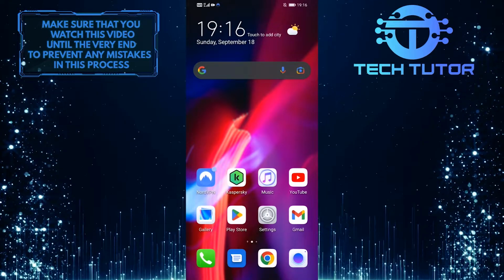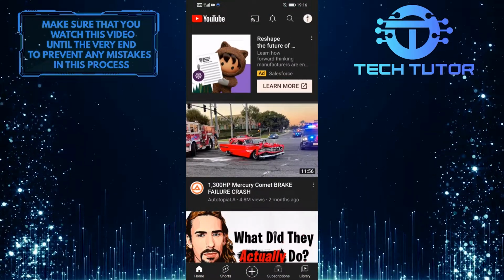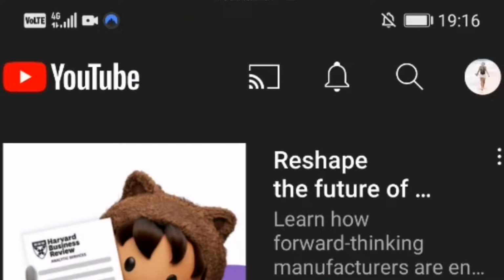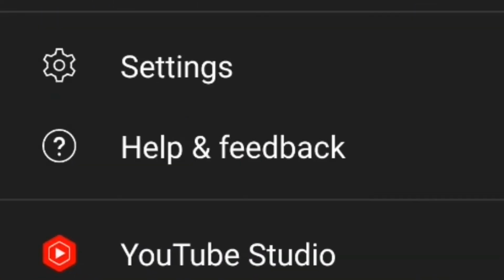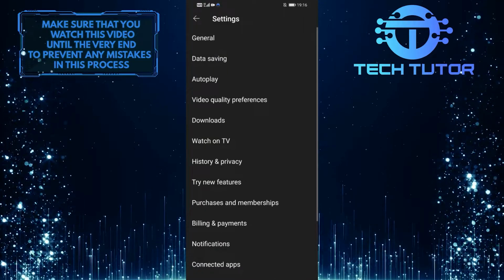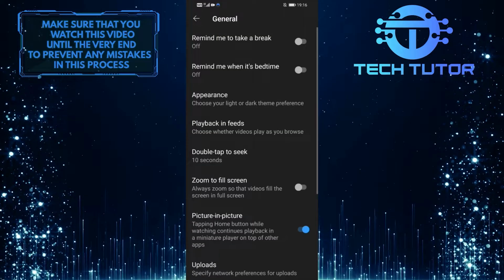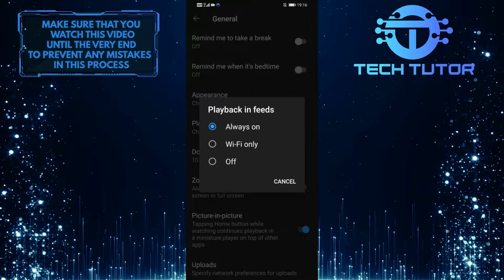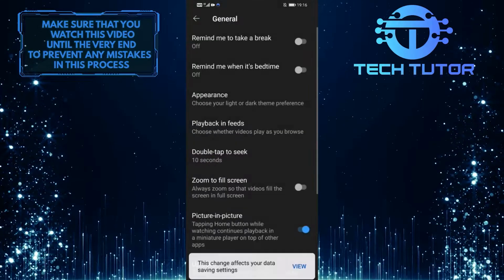How To Turn Off Autoplay On YouTube Home Screen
Looking to disable autoplay on your YouTube home screen? In this helpful video, we'll show you how to turn off autoplay on your YouTube home screen in just a few simple steps. After watching this video, you'll be able to enjoy your YouTube experience without having to worry about unwanted videos playing automatically. So click play and learn how to turn off autoplay on your YouTube home screen today!